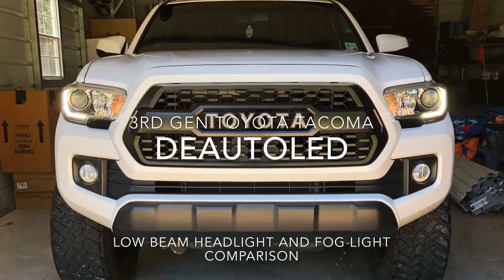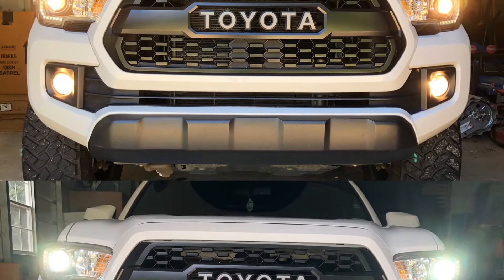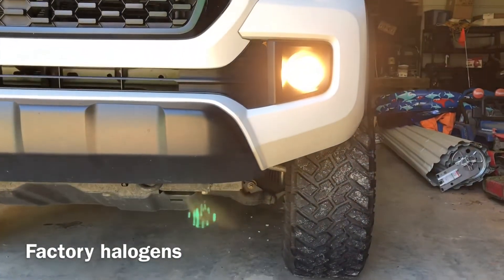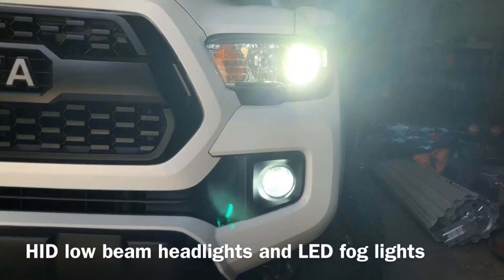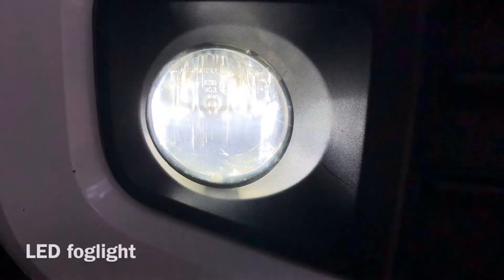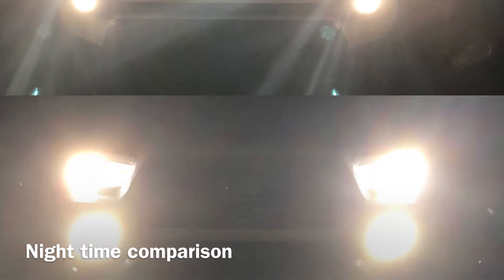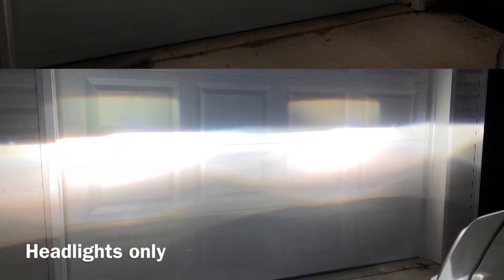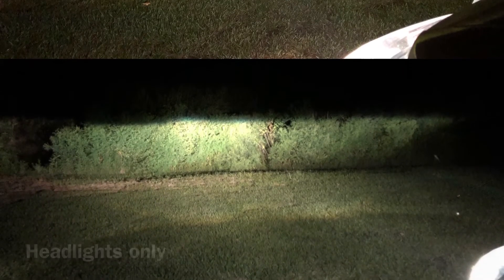deAutoLED 3rd gen Toyota Tacoma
A review and comparison video for the deAutoLED hid headlights for the low beam and LED h11’s for the fog lights. These bulbs were perfect fit, super bright, no vibration issues. The hid ballast are low profile and everything is water tight. Highly recommended!